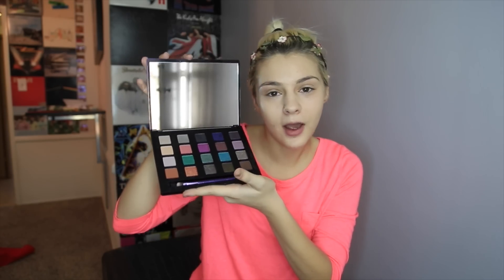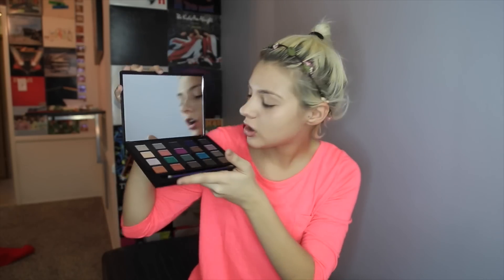VALENTINE'S DAY MAKEUP TUTORIAL XOXO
Happy Valentine's Day loves! This is my beautiful make up tutorial. If you don't do mine, BE SURE TO DO AND CHECK OUT SAMM ROCHELLE'S ACTUALLY. Her video link to a beautiful V Day makeup tutorial is.